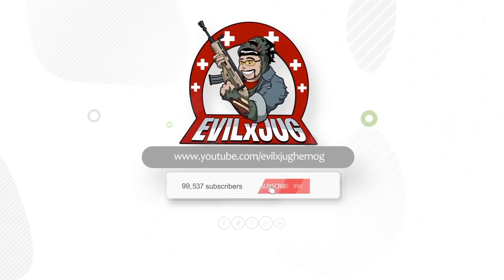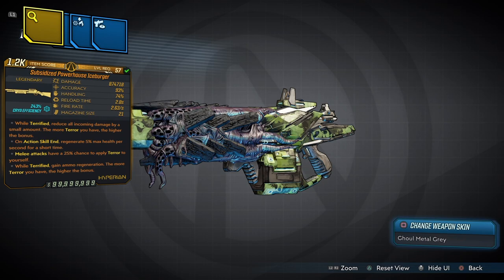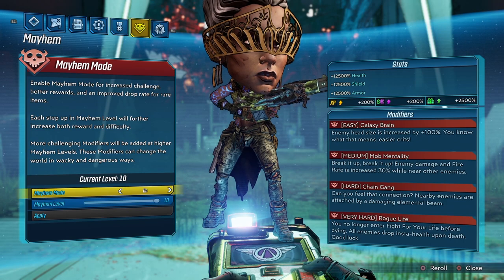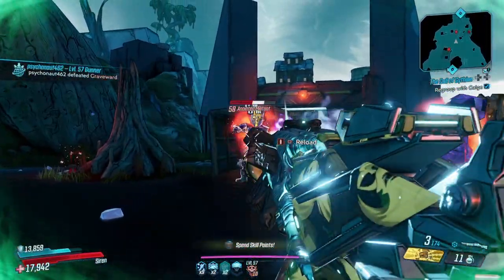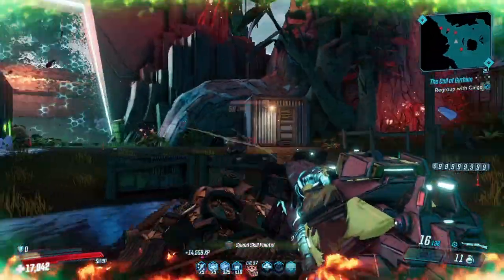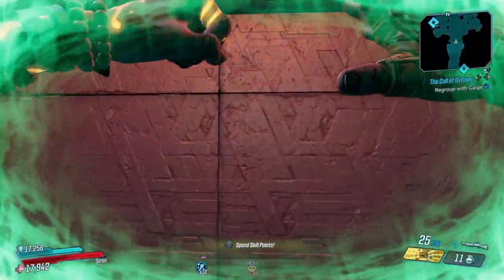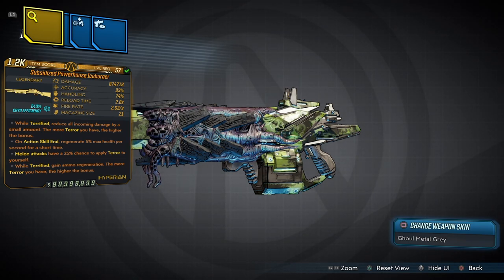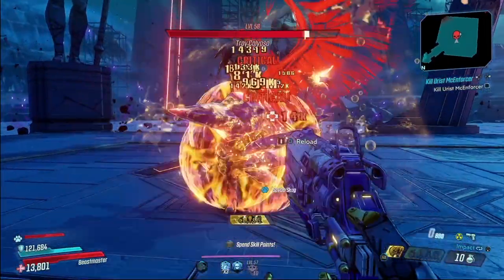Borderlands 3: Custom Loot #3 "Subsidized Powerhouse Iceburger" Shotgun! Mayhem 10 Lv.57 Item!